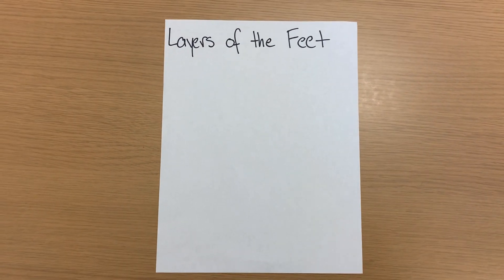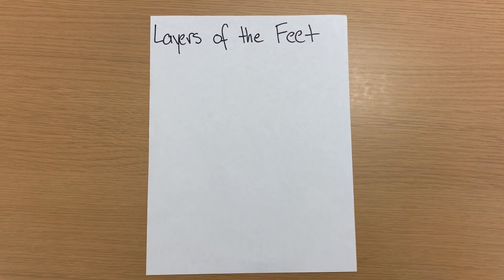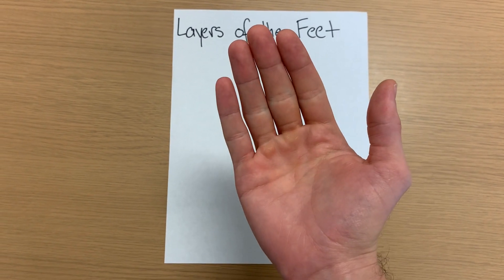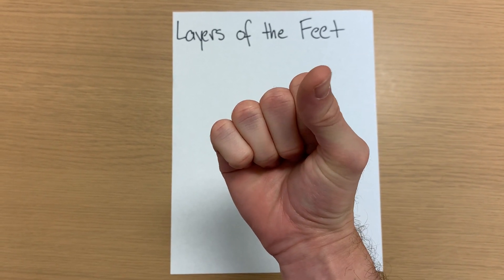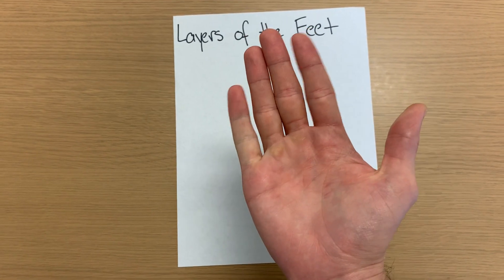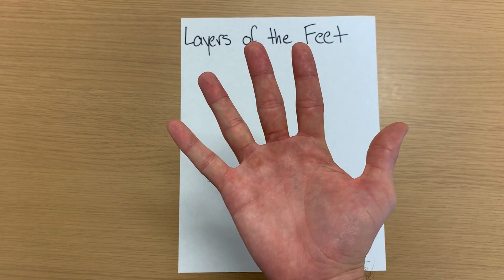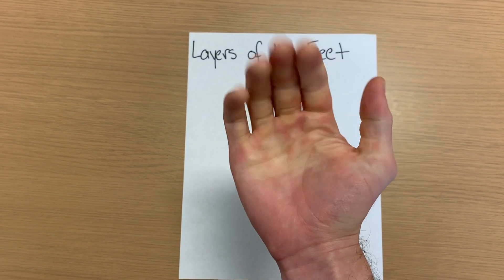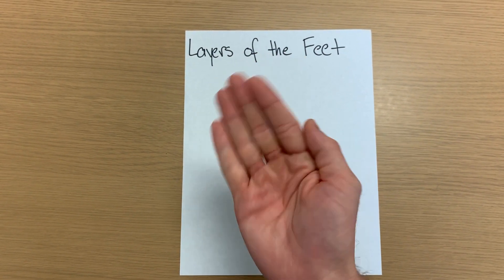Handsigns for all the layers of the feet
I learned this when I was a 1st year to remember all the layers of the feet and the muscles & tendons that go with each. I hope you find this as helpful as I did!